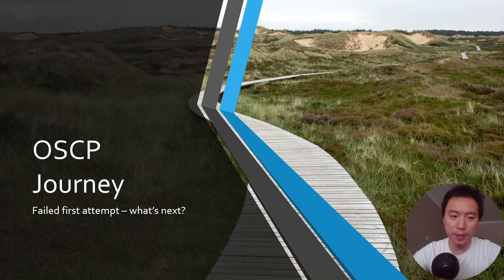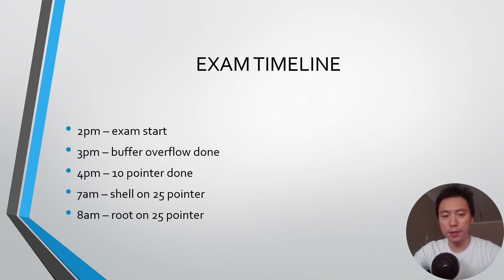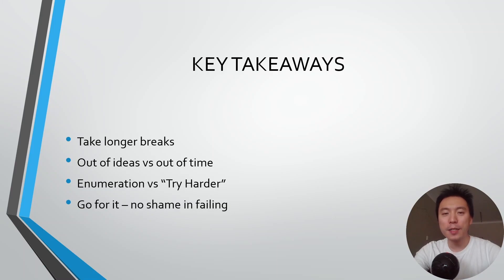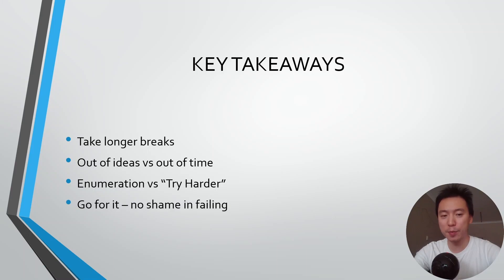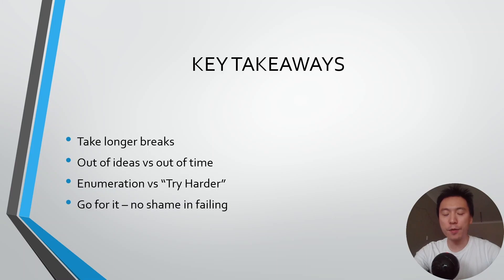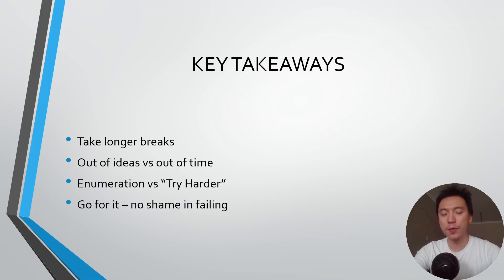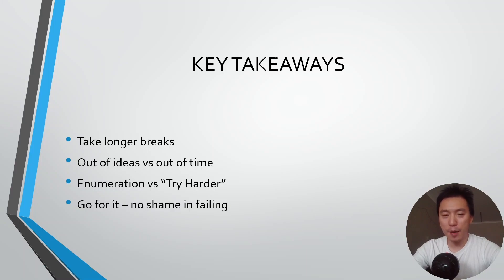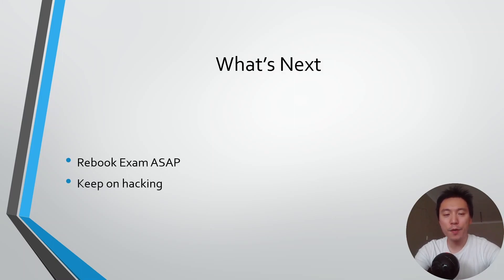OSCP - Failed First Attempt - What's Next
Key takeaways from the first OSCP exam attempt and plans for next time.